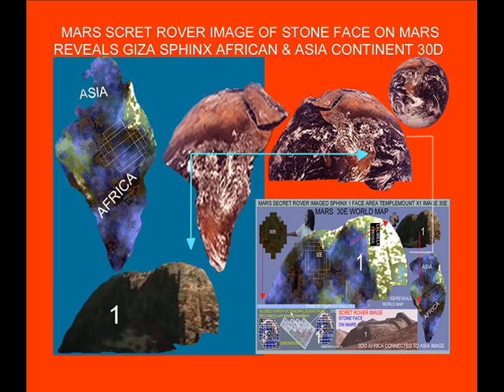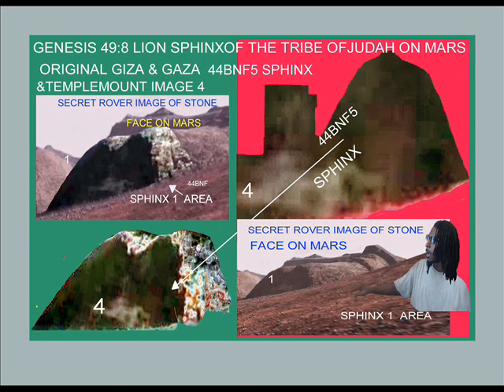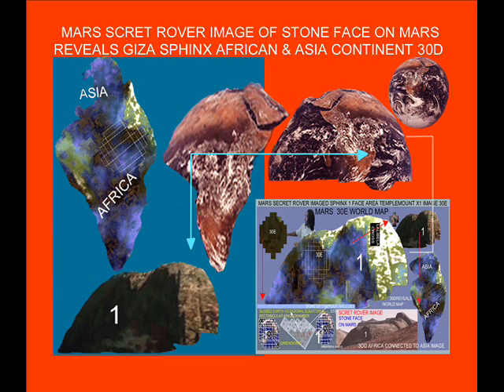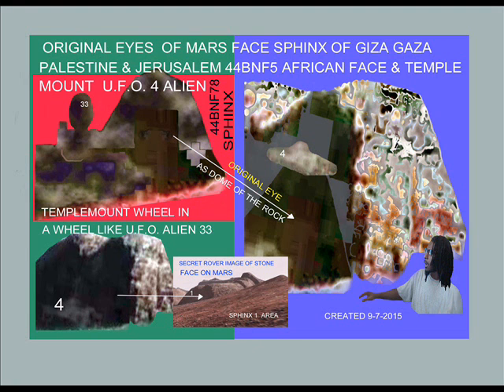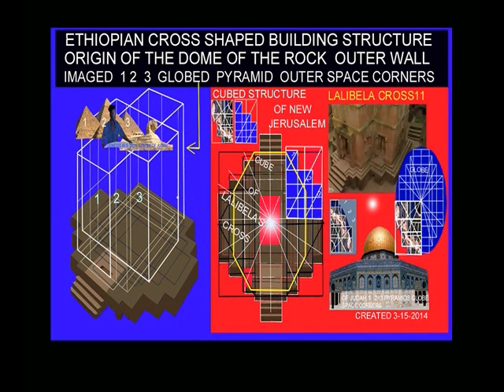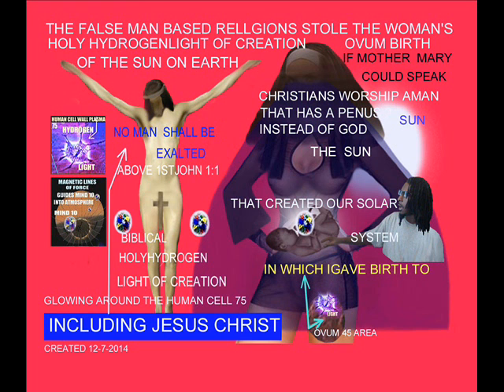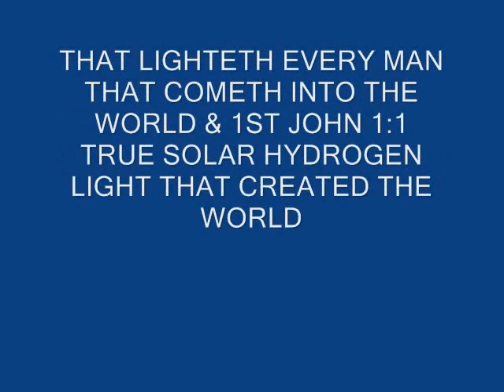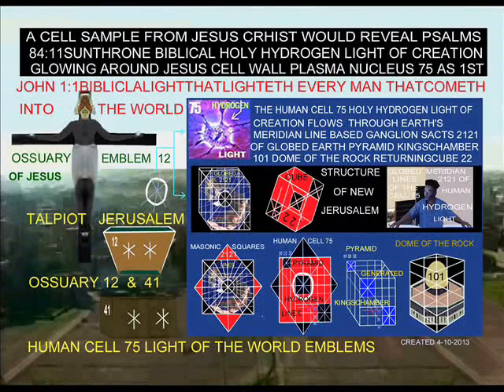MARS ALIEN 33 & ETHIOPIAN LION SPHINXDESTROYS THE FALSE MAN BASED RELIGIONS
MARS ALIEN 33 & ETHIOPIAN LION SPHINXDESTROYS THE FALSE MAN BASED RELIGIONS OF THE WORLD